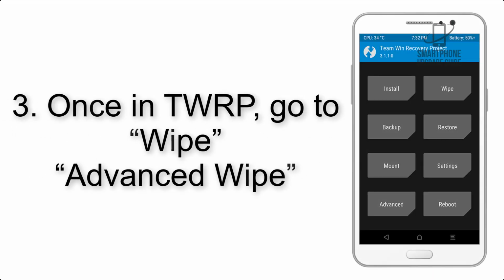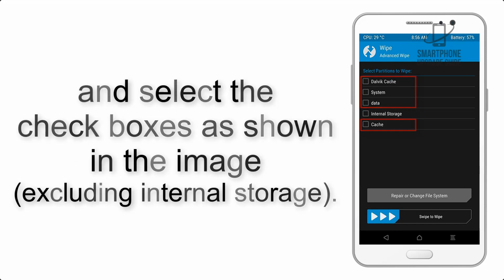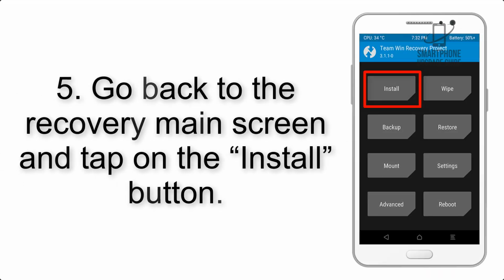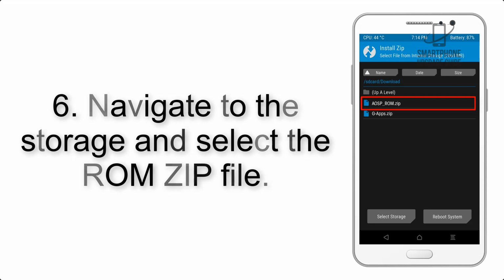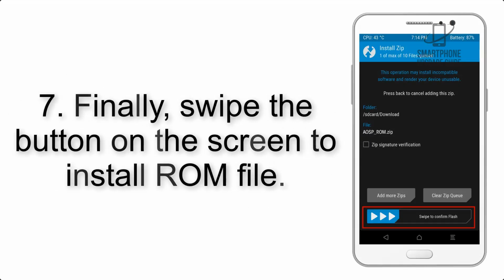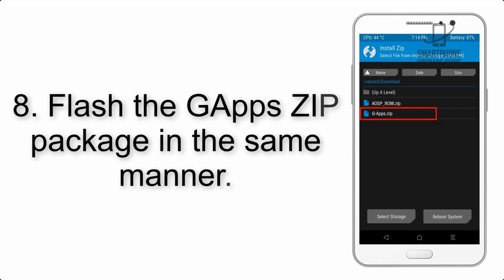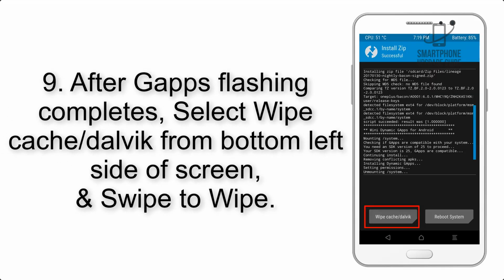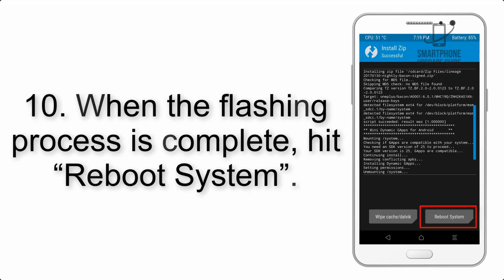Install Android 9.0 Pie on Motorola Moto G 2014 (LineageOS 16) - How to Guide!